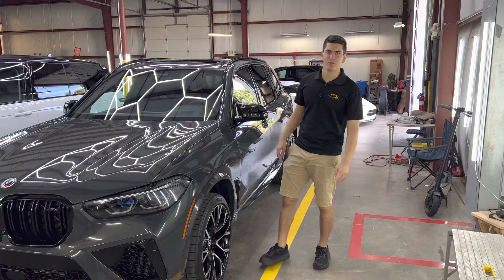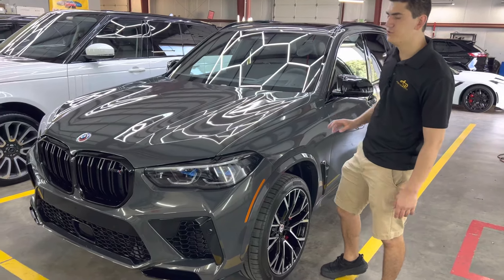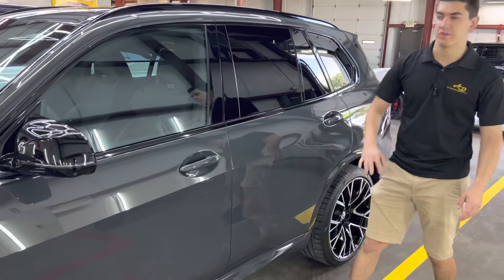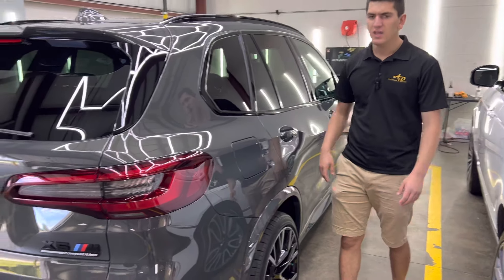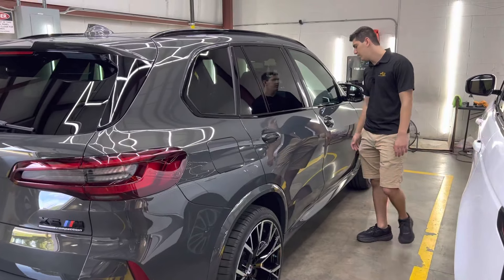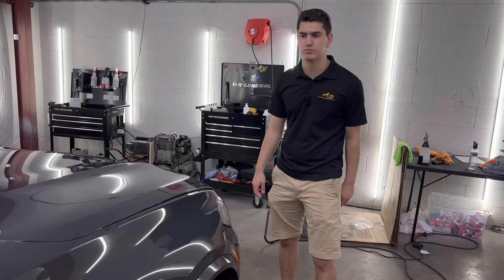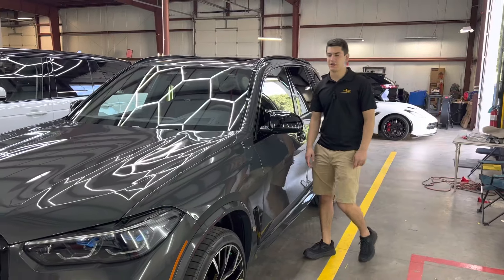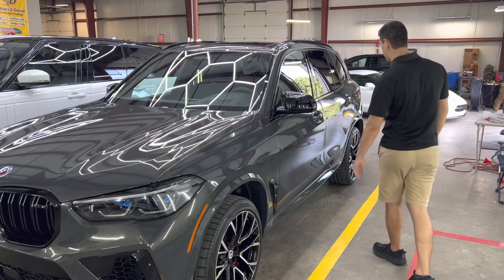2022 BMW X5 M | 5 Year Ceramic Coating | Attention 2 Detail Luxury Detailing | Highland, Indiana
Check out this 2022 BMW X5 M Series. We are loving this color! Soo pretty!

This vehicle received:
- 10 Year Warrantied Full Front Paint Protection Film PPF
- 5 Year Ceramic Coating
- Trim Coating
- Wheel Coating
- Glass Coating

Paint Protection Film, also known as PPF, is going to stop rock chips, debris, scratches, and scrapes from damaging the clear coat of the vehicle.
Ceramic Coating is going to make maintaining this BMW so much easier. It creates a super slick barrier that protects your paint from UV rays and other environmental contaminants.

Attention 2 Detail Luxury Detailing & Coatings
Servicing Northwest Indiana & Surrounding Towns
Your Paint Protection Film & Ceramic Coating Specialists